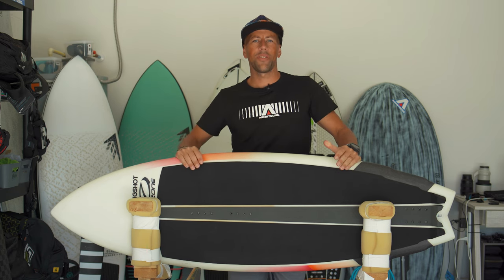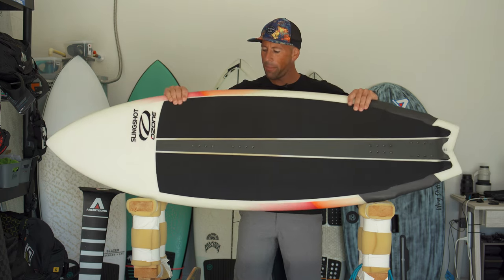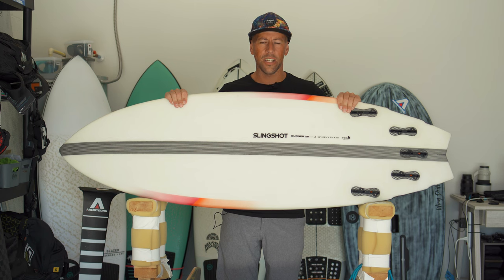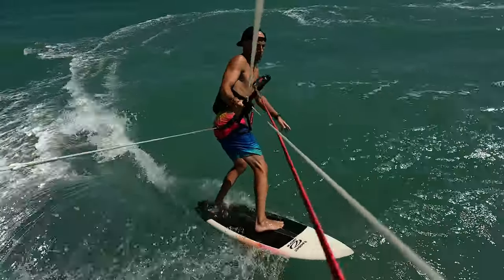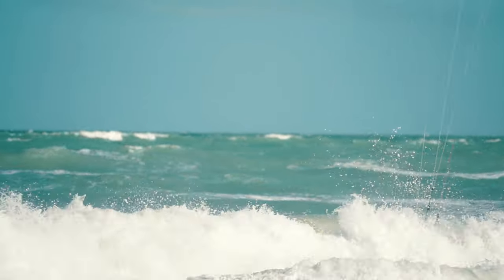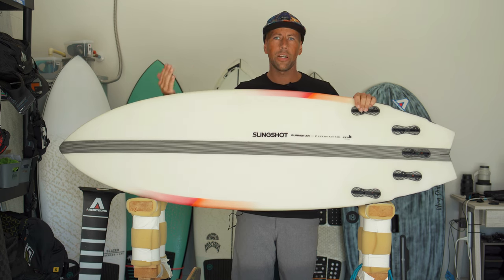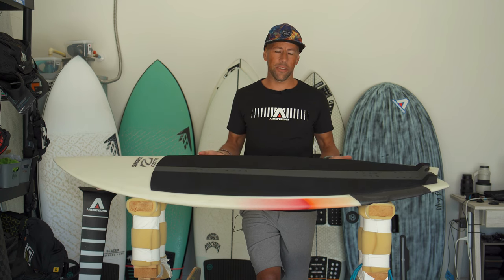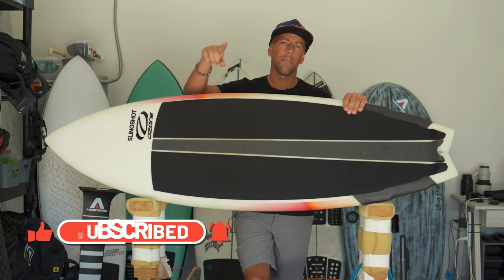Slingshot Burner XR | Could This Be A New Favorite For 2023?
Looking for a board that has a playful fun feel and can optimize any condition? Introducing the all-new Burner. The Burner features a more forward wide point outline, giving it a ton of float and drive in the pocket. Additionally, its wider tail block makes the board loose and playful and its 5-fin box configuration makes it extremely versatile.

Location: Sebastian, FL

2620 N Harbor Loop Dr # 18
Bellingham, WA 98225